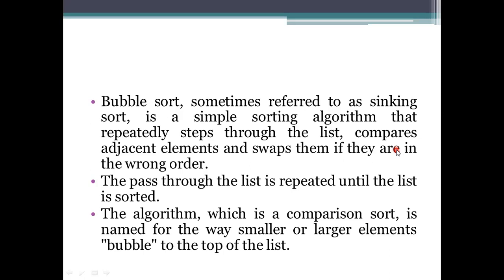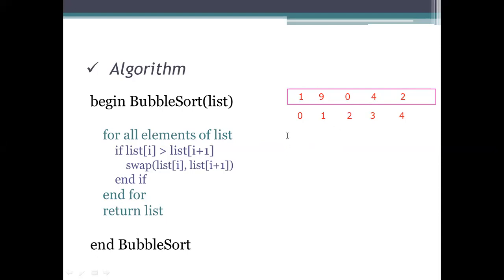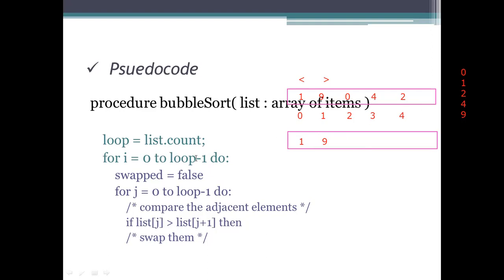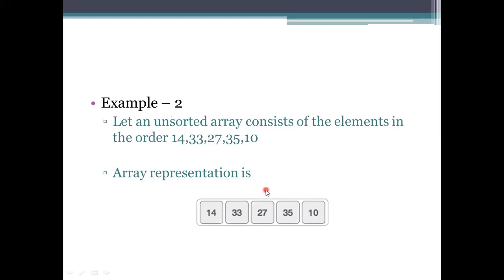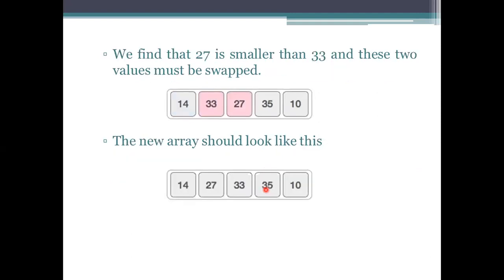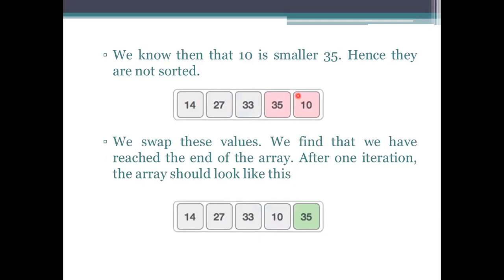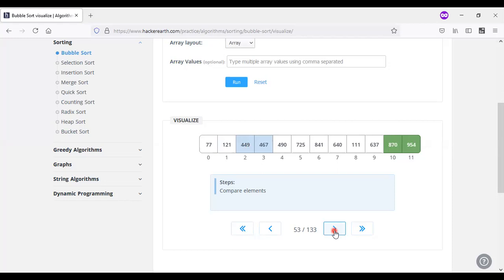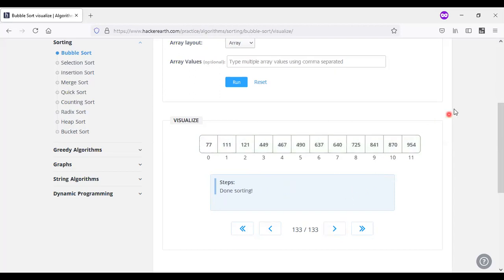JNTUK R16 III EEE SEM II DS UNIT 6 BUBBLE SORT LECT 40